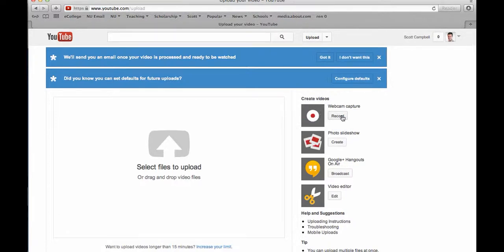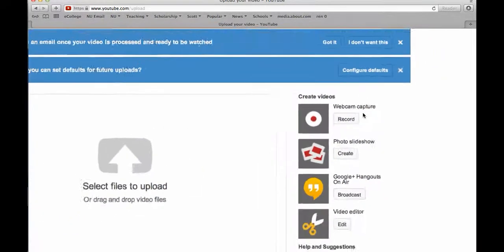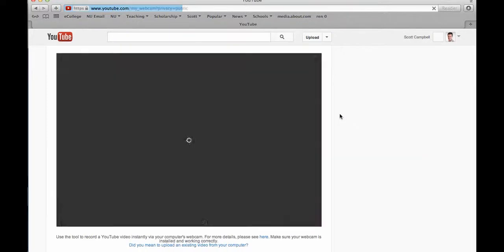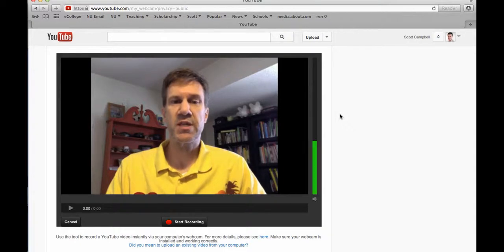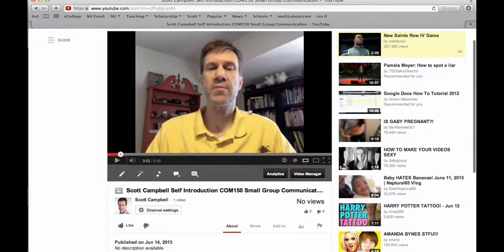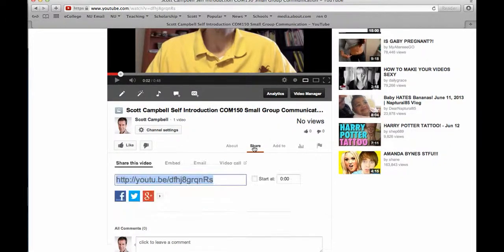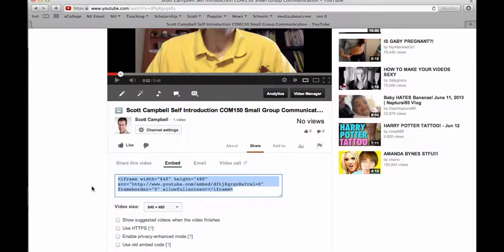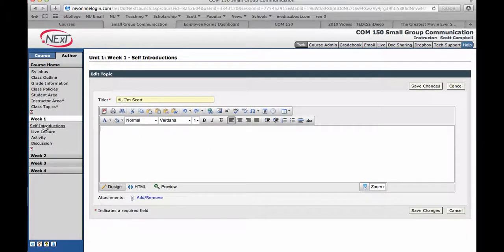How To Capture and Embed Video.mp4